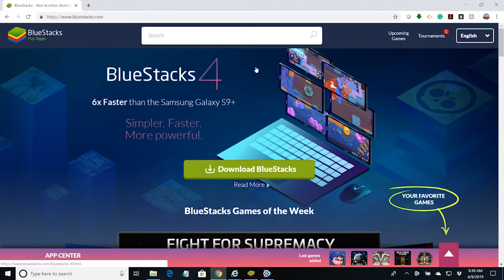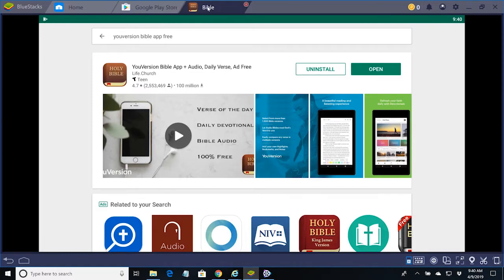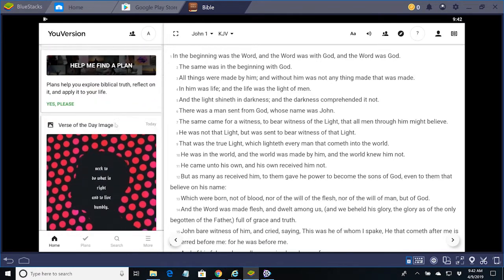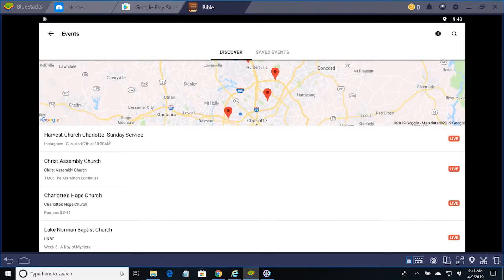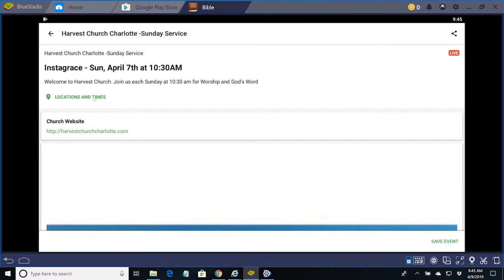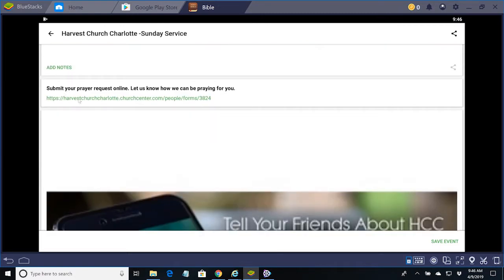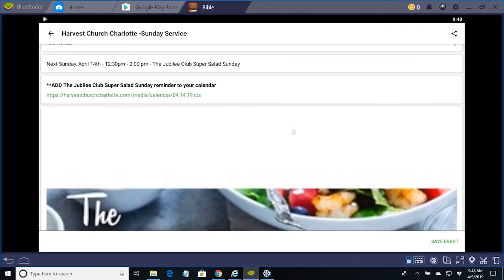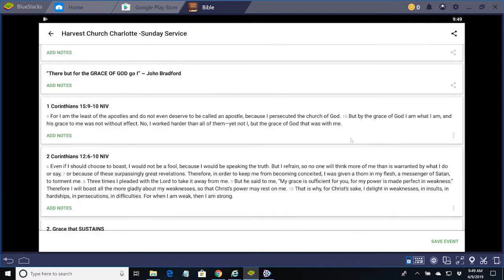Tech Corner at HCC Video 6 - YouVersion Bible App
This week we look at the Youversion Bible App and the way we use it at HCC.

Bible App for Kids too!